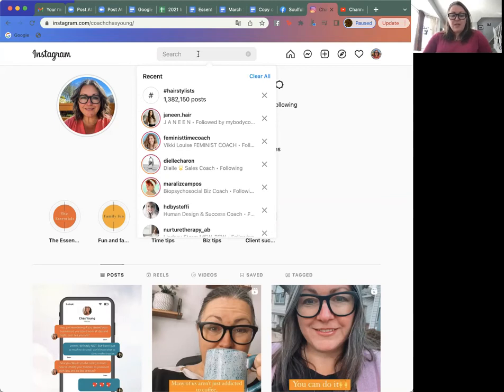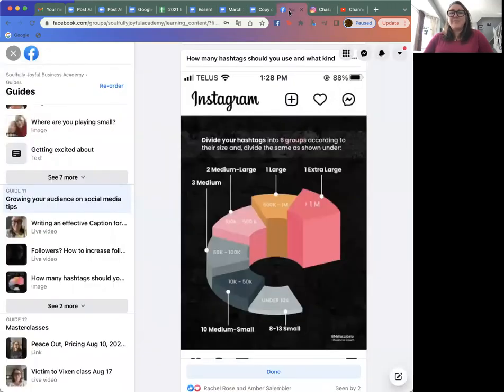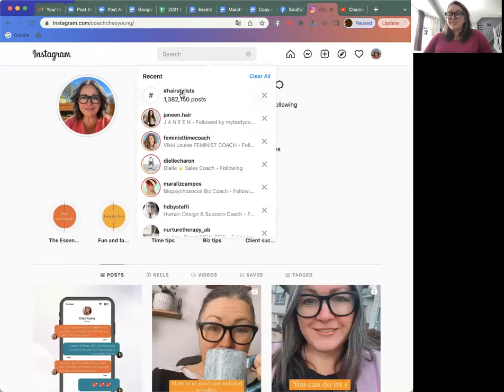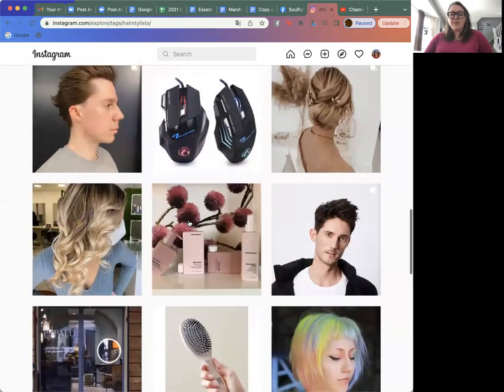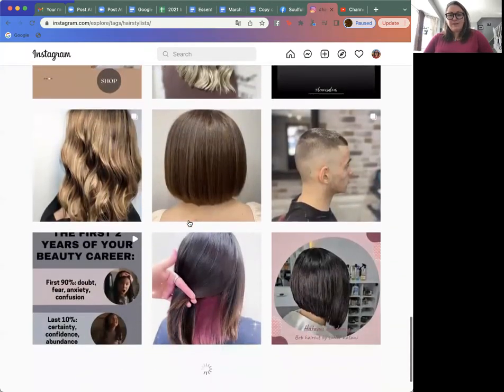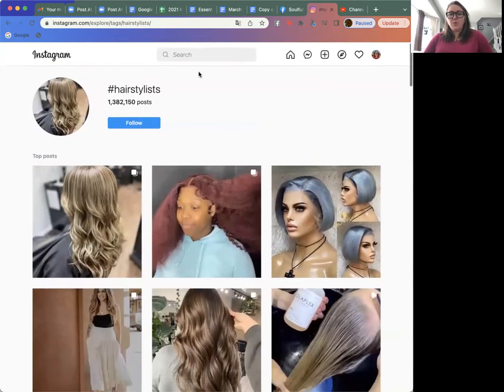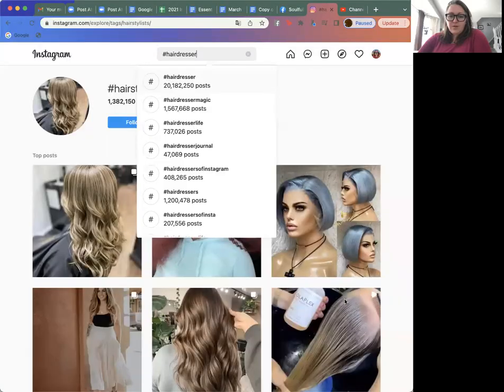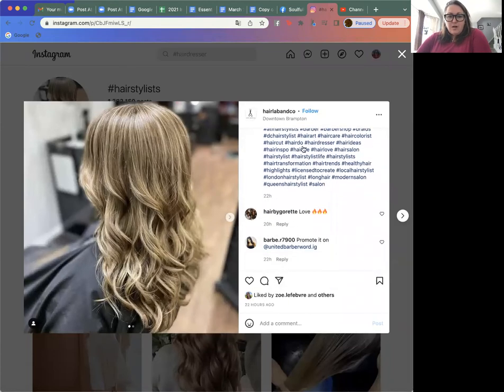All about the hashtags